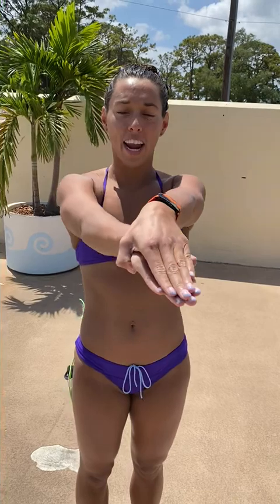How to get a perfect streamline!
It might seem simple...but streamlines are the foundation of our swimming! Watch to get elite tips from @marinakealani on how to have the perfect streamline. 🐍🤙🏼🚀